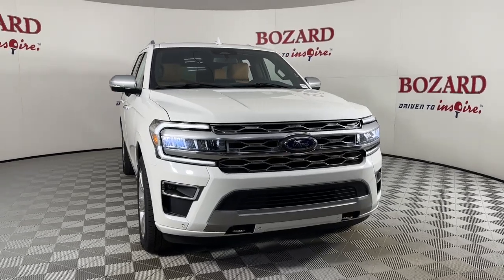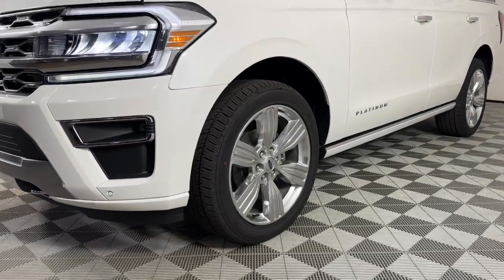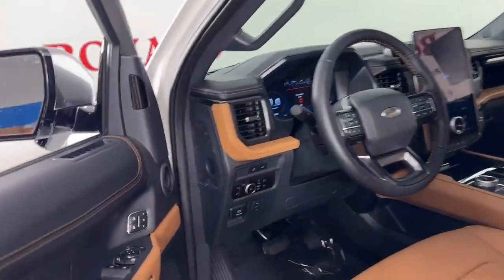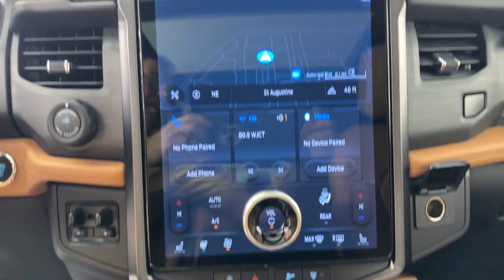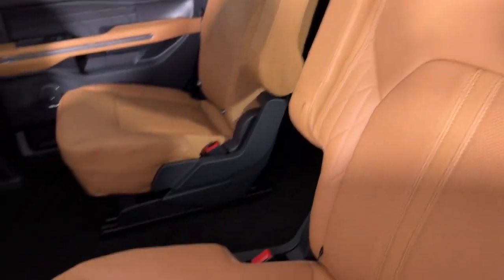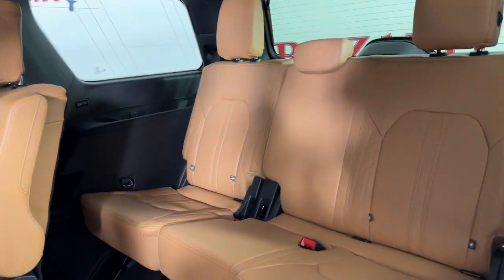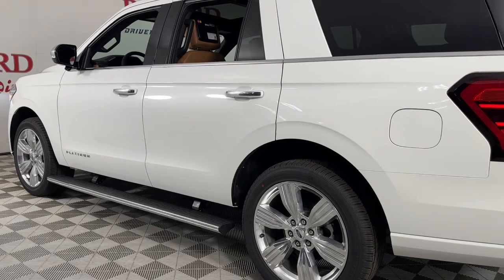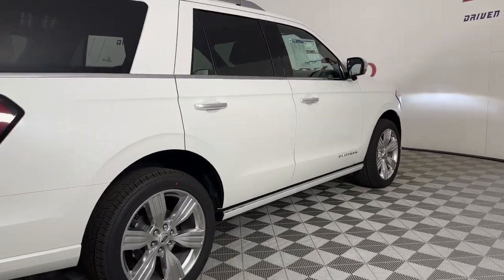2023 Ford Expedition Jacksonville, Daytona Beach, Orlando, St. Augustine, Near Me FL 232121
White Metallic New 2023 Ford Expedition Platinum available in Jacksonville, Florida at Bozard Ford Lincoln. Servicing the Daytona Beach, Orlando, St. Augustine, Near Me, FL area.

Equipment Group 600A Standard Package,3.31 Axle Ratio,ControlTrac w/3.73 Axle Ratio,3.73 Axle Ratio,Wheels: 22 12-Spoke Polished Aluminum,Wheels: 22 6-Spoke Polished Aluminum,Heated/Ventilated Prem Lthr Front Captain's Chairs,Radio: B&O Unleashed Sound System by Bang & Olufsen,Std Lux Lth Trim Fr Seats w/Multi-Contour Seat Del,Active Park Assist 2.0 Removal,Second Row Power Windows Removal,Hands-Free Foot-Activated Liftgate Removal (DISC),1st & 2nd Row Floor Liners w/Carpet Mats,Dual-Headrest Rear-Seat Entertainment System,Heavy-Duty Trailer Tow Package,2-Speed Automatic 4WD,SiriusXM w/360L,Integrated Trailer Brake Controller,360-Degree Camera w/Trailer Reverse Guidance,Pro Trailer Backup Assist,SYNC 4 w/Enhanced Voice Recognition,26mm Engine Radiator,4-Wheel Disc Brakes,Air Conditioning,Electronic Stability Control,Front Bucket Seats,Front Center Armrest,Power Liftgate,Spoiler,Tachometer,Voltmeter,3rd row seats: split-bench,ABS brakes,Adaptive suspension,Adjustable head restraints: driver and passenger w/tilt,Adjustable pedals,Alloy wheels,Auto-dimming door mirrors,Automatic temperature control,Brake assist,Bumpers: body-color,Delay-off headlights,Driver door bin,Driver vanity mirror,Dual front impact airbags,Dual front side impact airbags,Four wheel independent suspensio